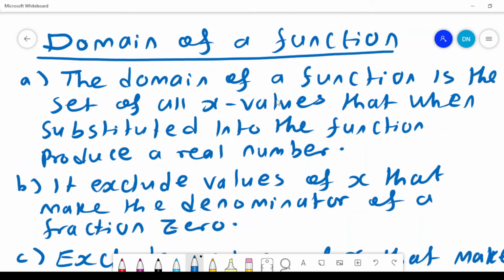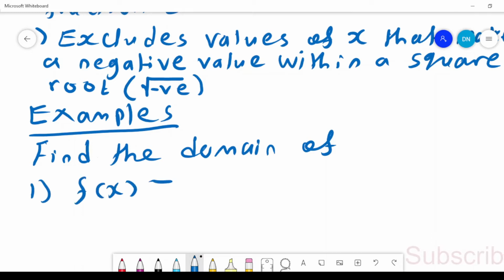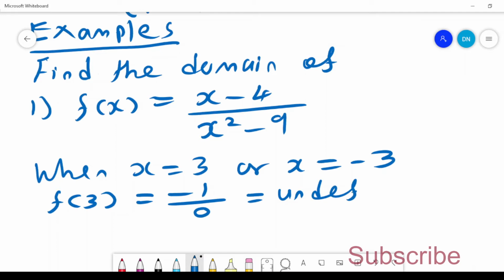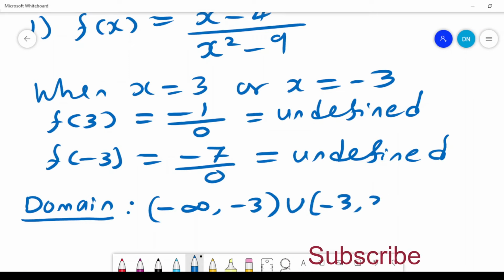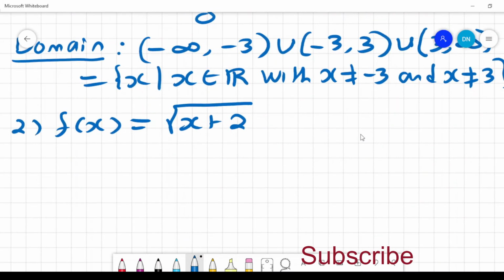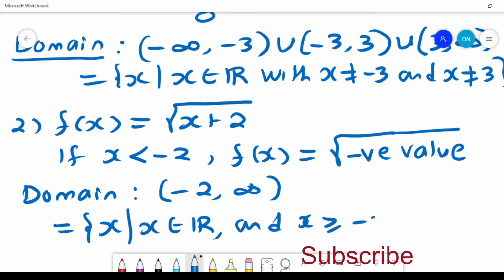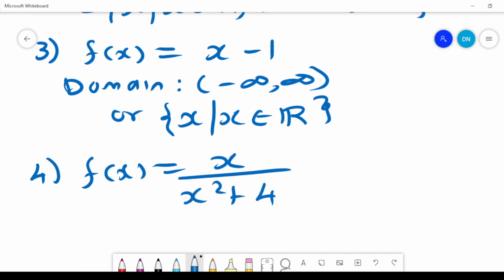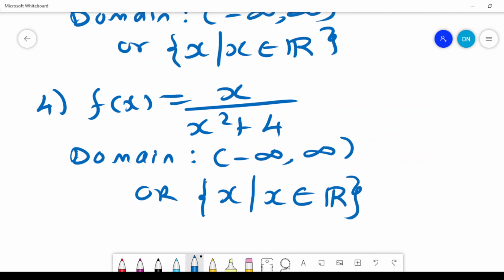How to find the domain of a function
This video shows how to find the domain of a function